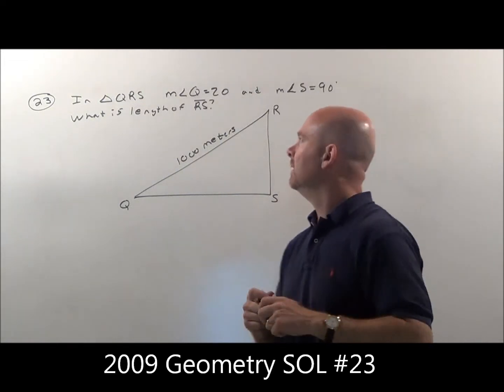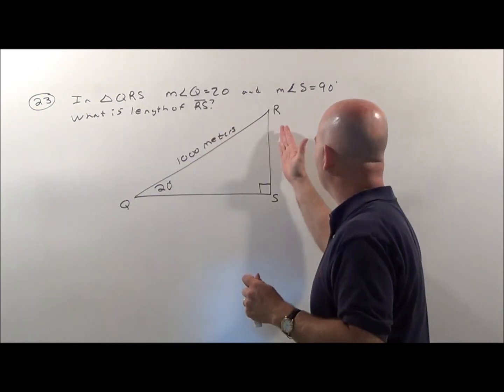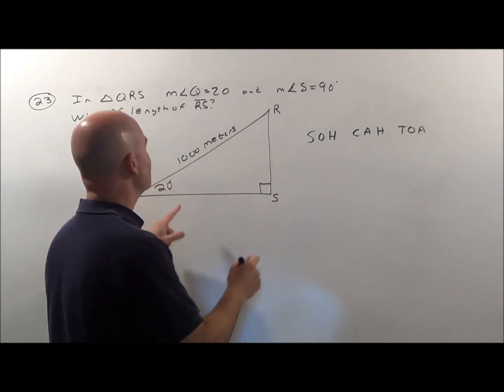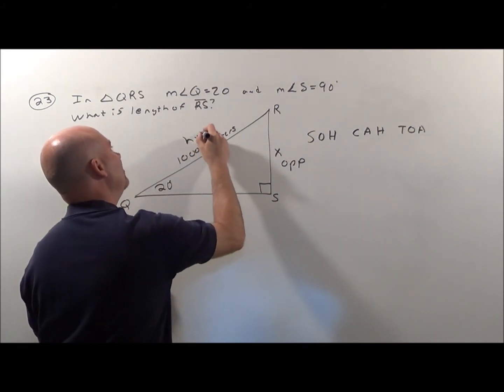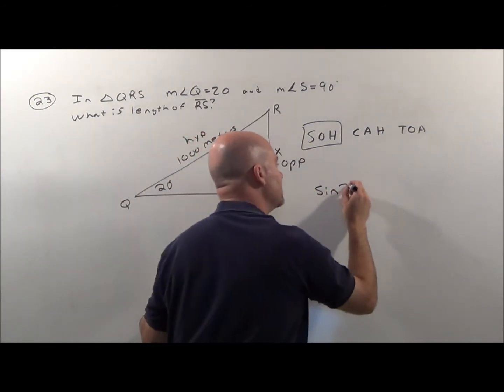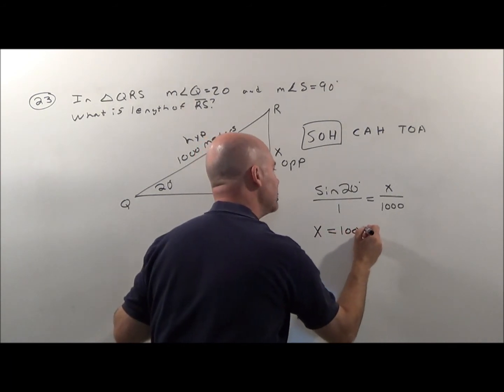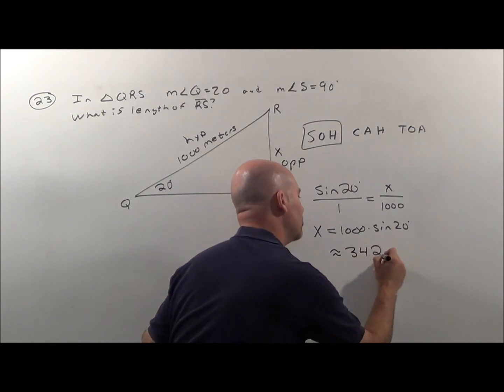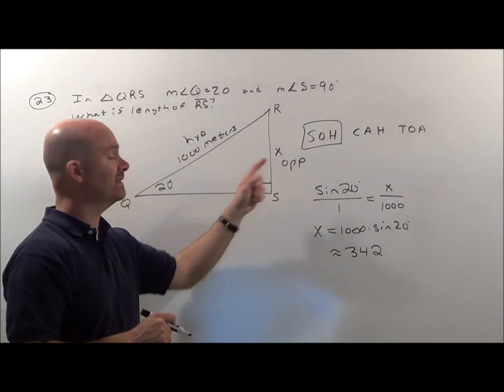2009 Geometry SOL Question 23